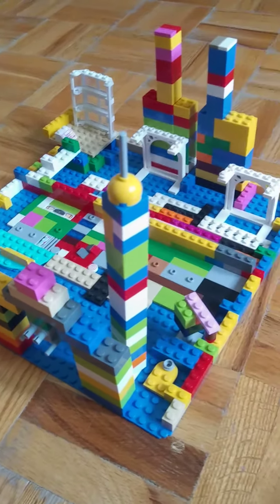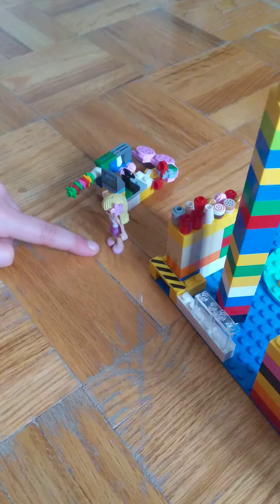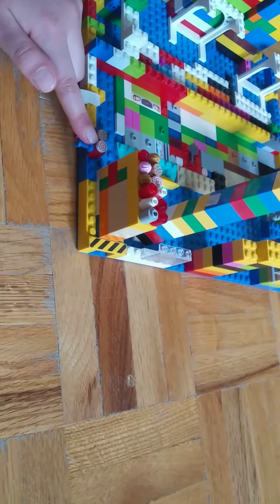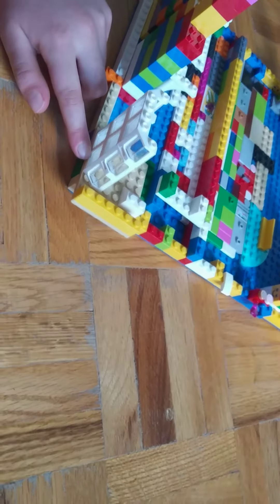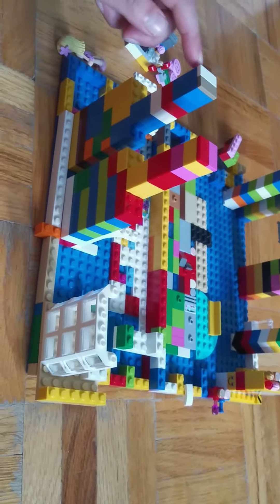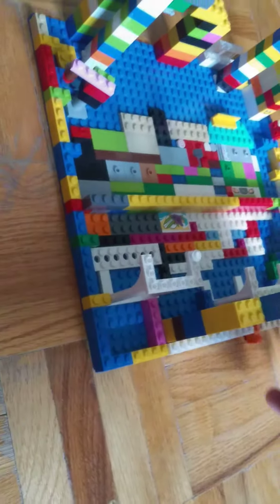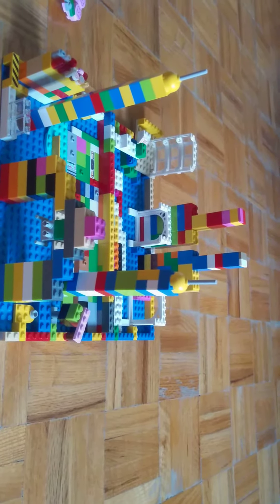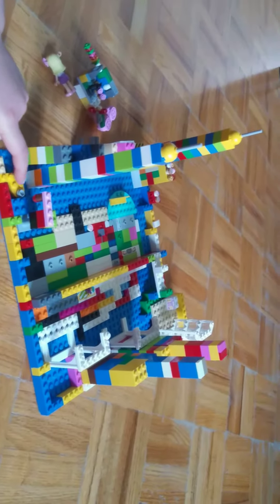Lego mosque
Hey guys welcome back to another Lego video.Today we have a Lego Mosque.I hope you guys enjoy my video.😀